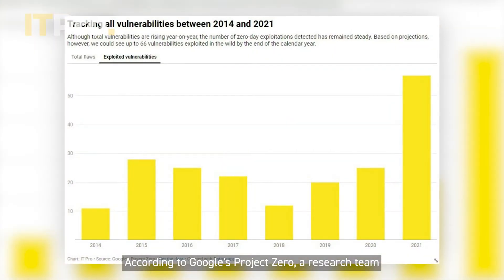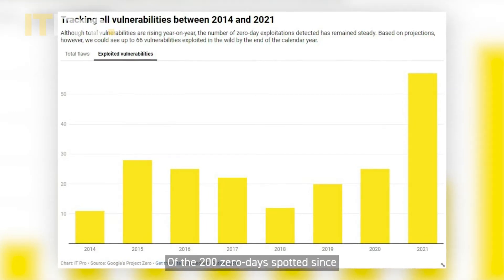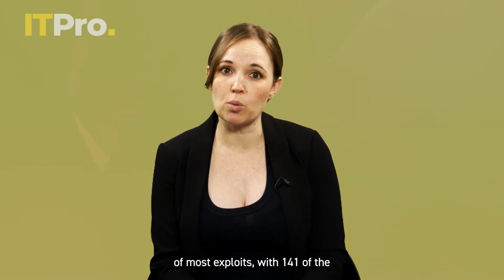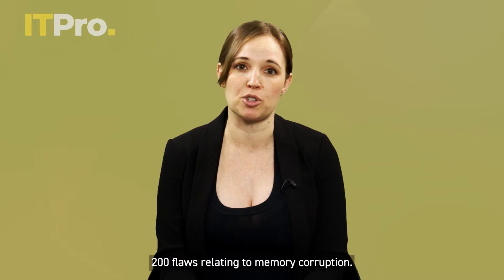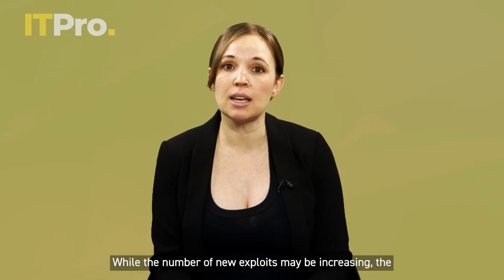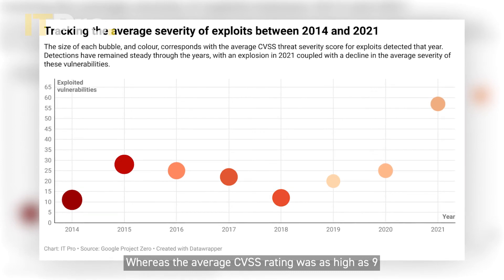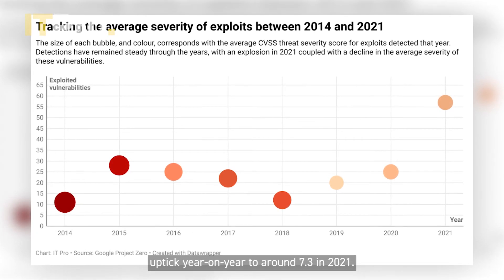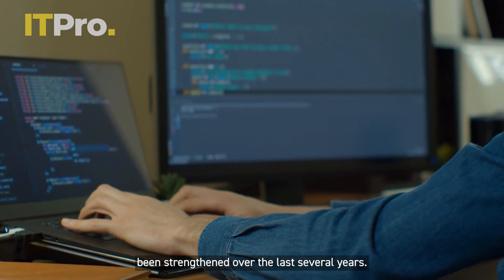ITPro Asks: What's behind the explosion in zero-day vulnerabilities?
Many cyber attacks occur because hackers unearth and exploit previously unknown vulnerabilities - referred to as zero-day flaws. 2021 was the worst year on record for these attacks, and we look at why.